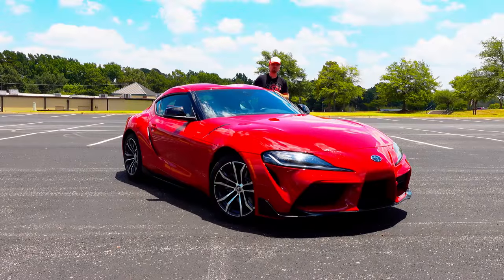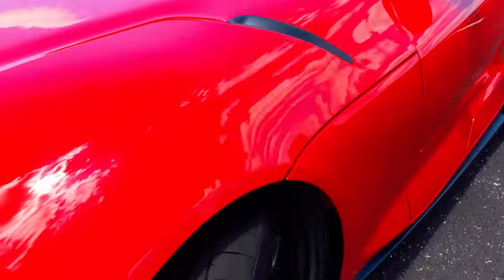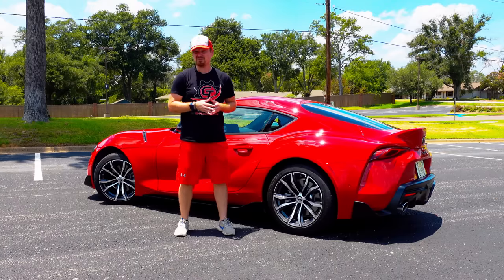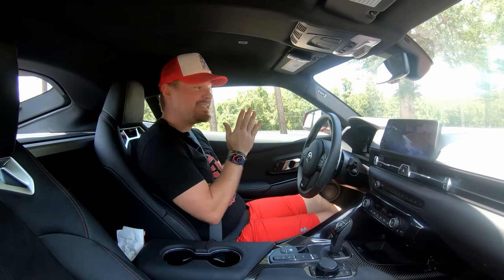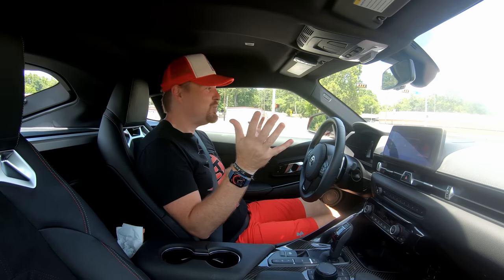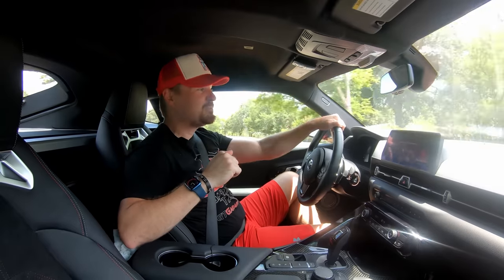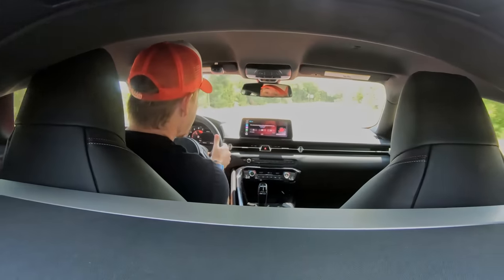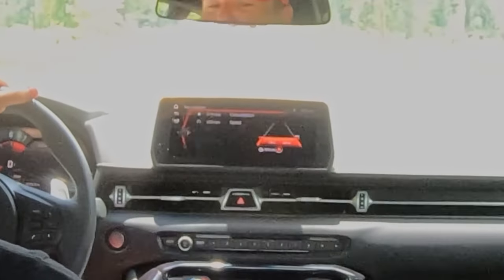2022 Toyota Supra 2.0: Don't Believe Everything You Read Online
I do realize the irony of a YouTube video telling you not to believe everything you read/hear/see on the internet...while you are watching it on the internet, BUT this 2022 Toyota Supra is surprisingly good and packs some hidden stats that aren't revealed online, but we have uncovered them for you here... watch to find out just what it is I am talking about.

As for the stat sheet, here you go:
2022 Toyota Supra 2.0 Specs:
* 2.0L Twin-Scroll Turbocharged Inline 4 Cylinder
* Rear Wheel Drive with Launch Control
* 8 Speed Automatic Transmission with Paddle Shifters
* 255 Horsepower
* 295 lb.-ft. of Torque
* 4.8 sec est 0-60
* Active Dual Exhaust w/ Polished Stainless Steel Tips
* Double Joint Type McPherson Strut Front Suspension
* Multi-Link Rear Suspension
* Sport Calibrated Electric Power Steering
* 18" Cast Aluminum 10-Spoke Wheels
* Michelin Pilot Super Sport Tires
     - 255/40ZR18 in front, 275/40ZR18 in rear
*Single Piston Disc Brakes Front and Rear
* Aerodynamic Undebody Panels
* EPA Estimated 25/32/28 mpg (City/Hwy/Cmb)